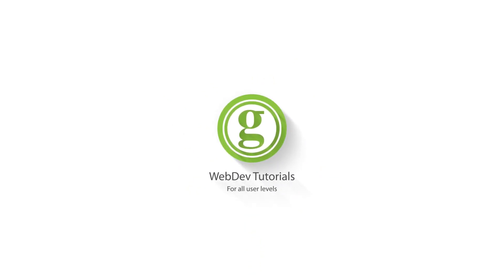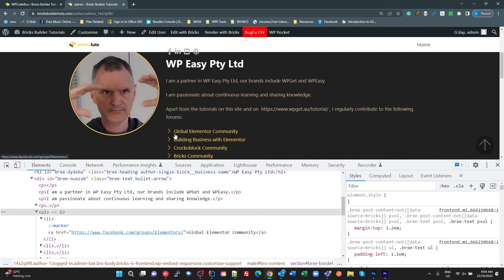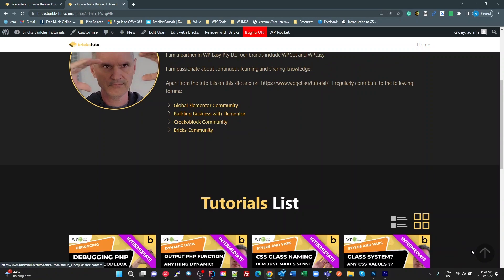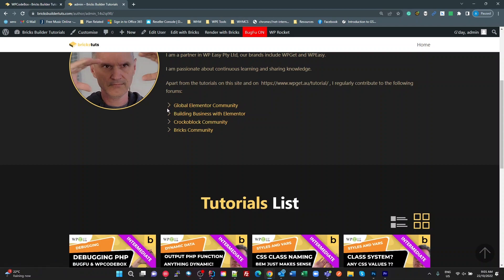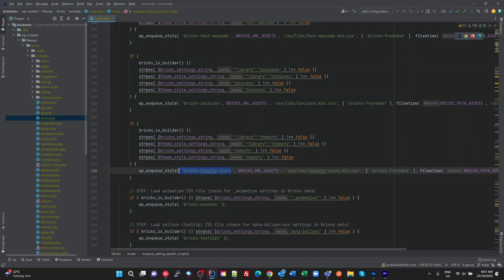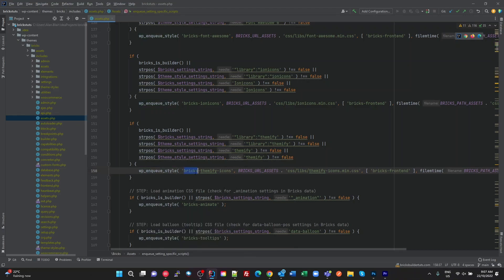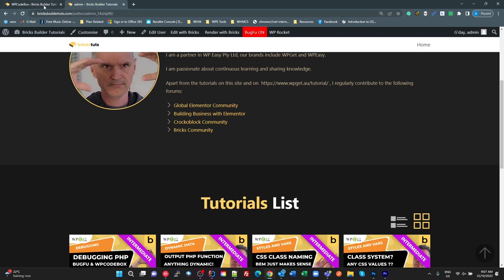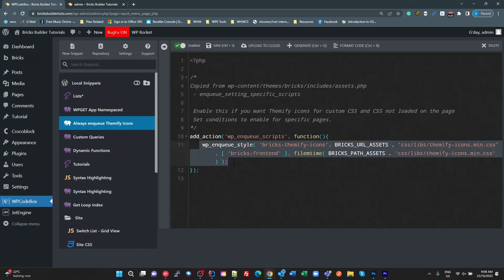Brick Builder Change Bullet lists to Icons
This video shows you how to change the standard HTML UL bullets to icons.